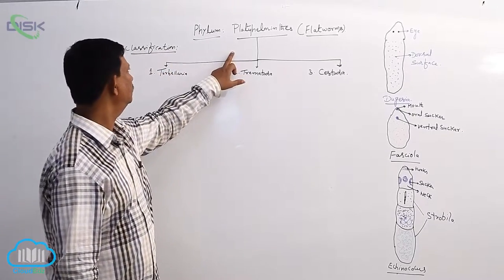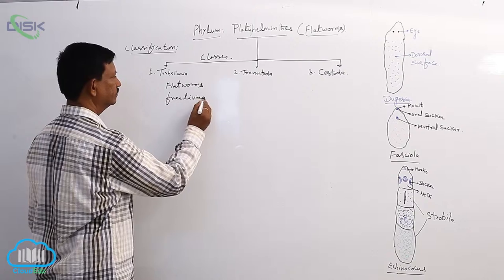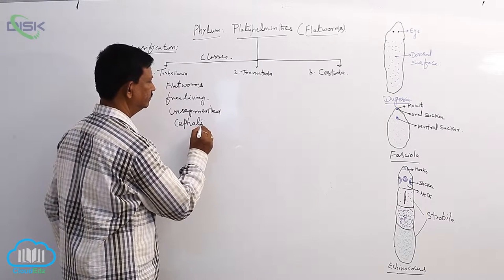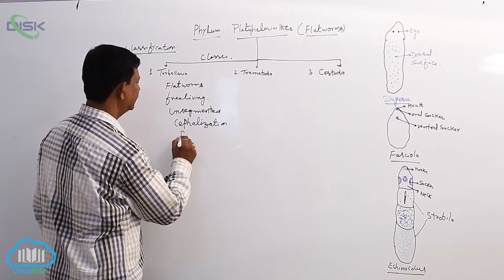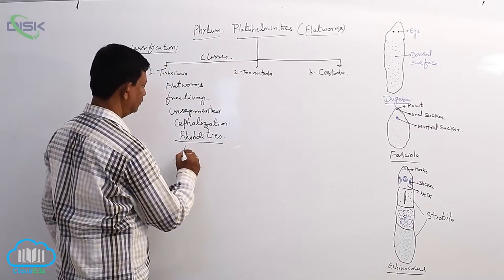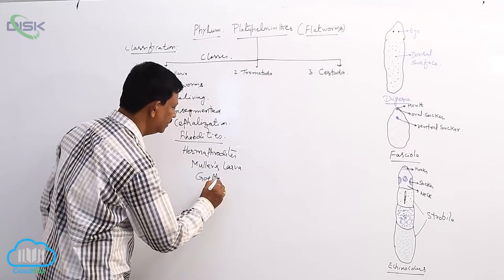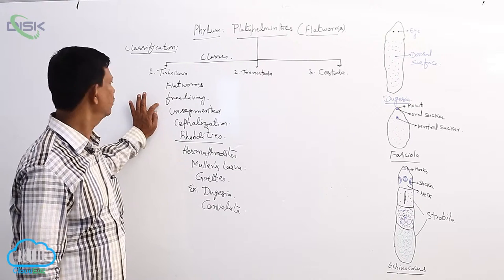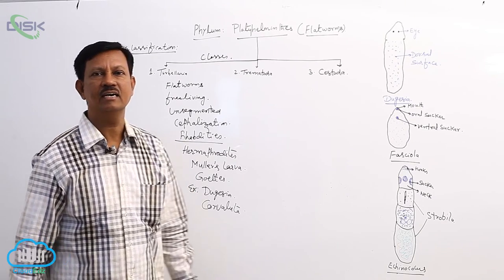PH PLATYHELMENTHES || Phy platy helmenthis classes || Disk Telangana